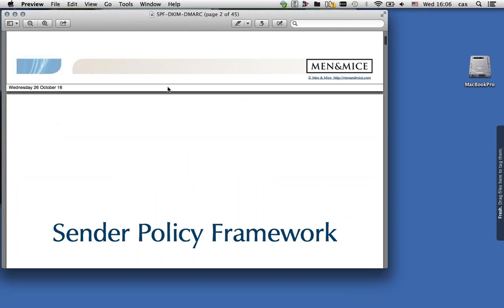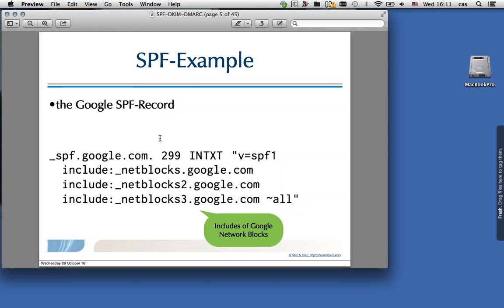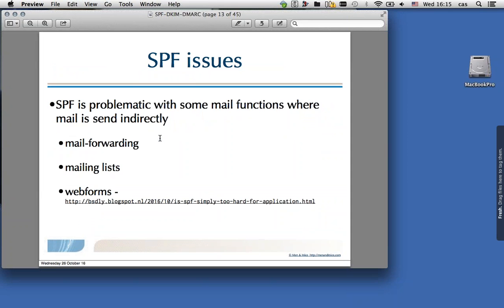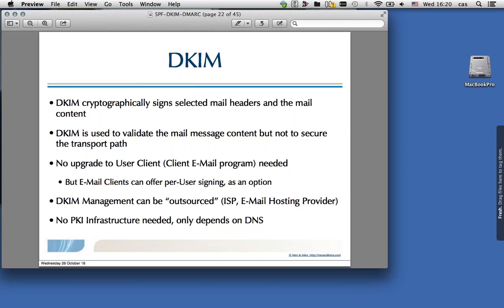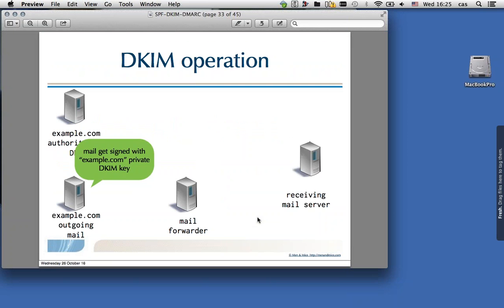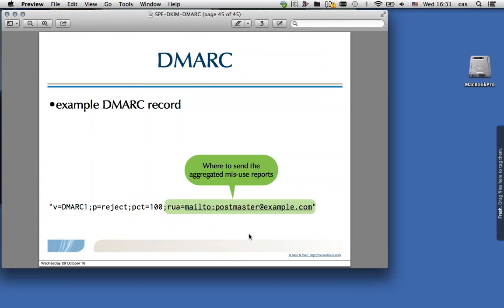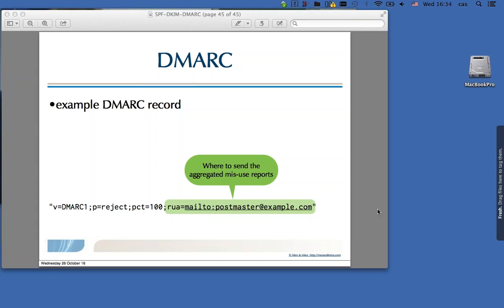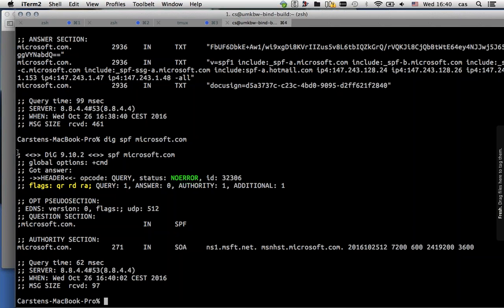Fighting Abuse with DNS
In this installment of the Men & Mice webinar series, Mr. Carsten Strotmann will talk about the role that DNS plays in fighting malware and spam.

The discussion will dig into DNS blacklists, domain reputation, Response Policy Zones and how the new TLDs have changed the game.